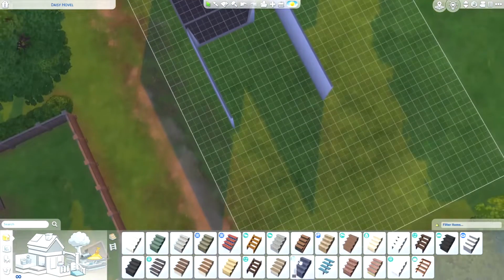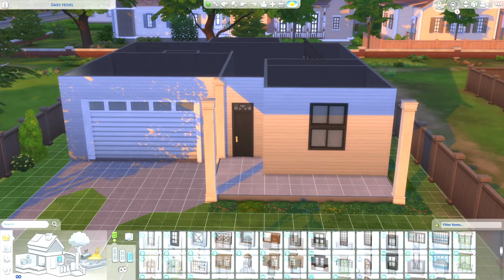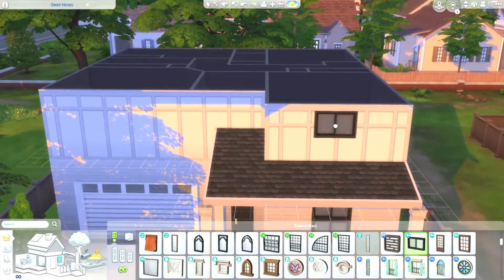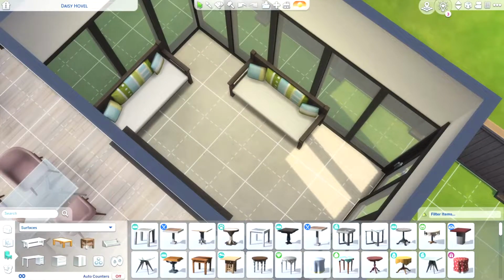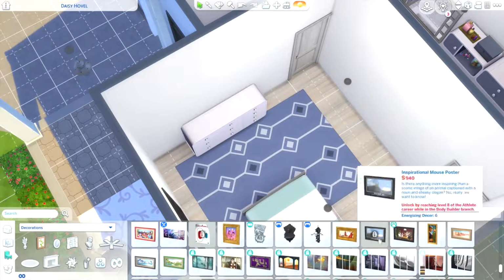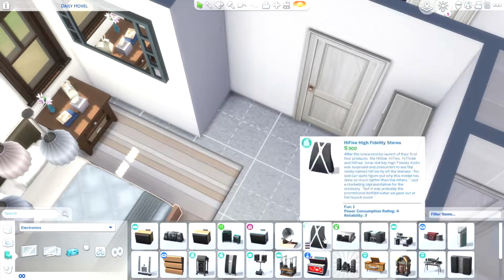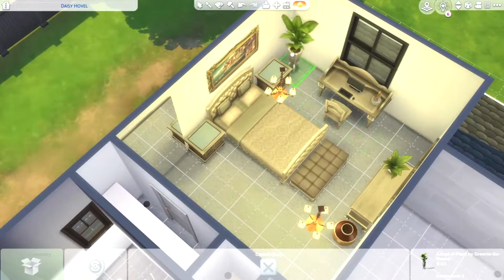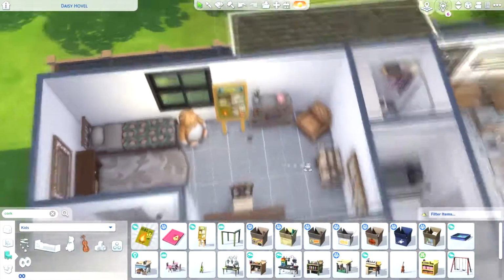Suburban house speedbuild 🏠 Twitter made my build || The Sims 4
You voted in my polls and this is what I created! How do you like it? :D

EA ID: MolpeSims